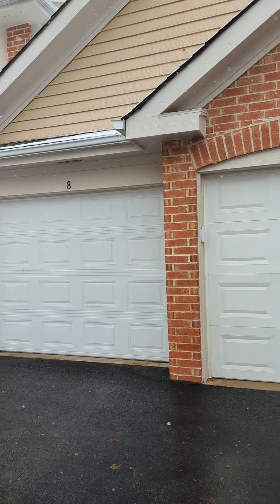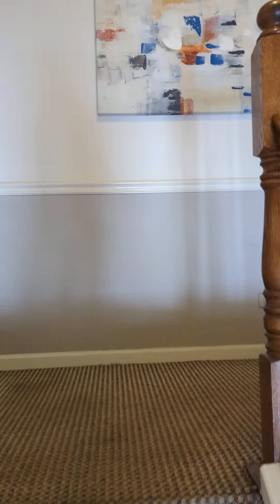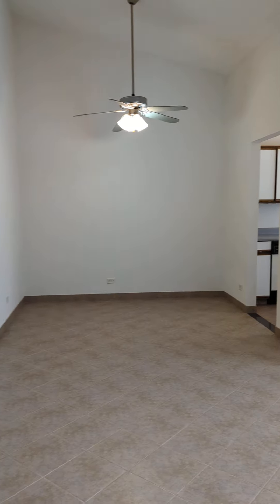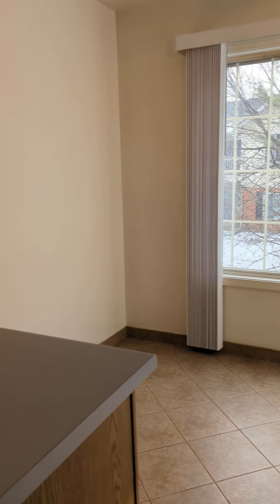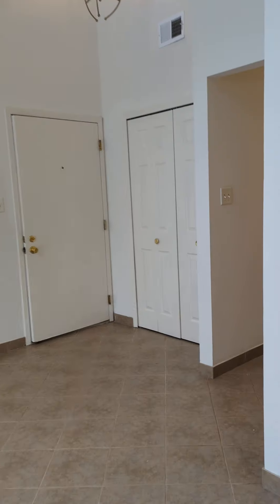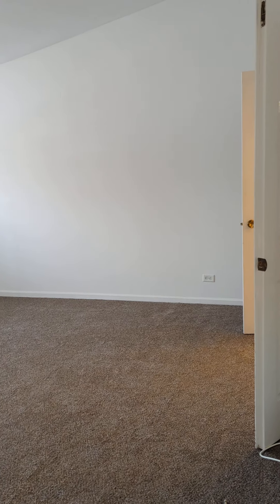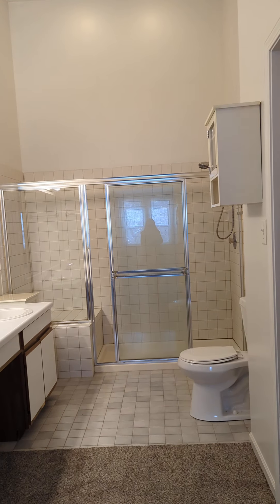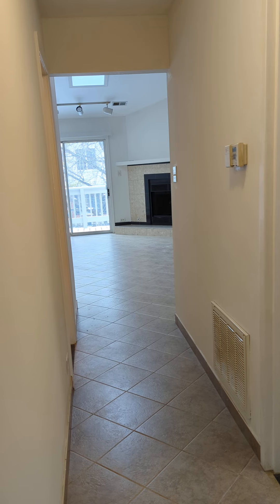Rental Tour - Top Floor 2 Bed, 2 Bath Condo - Palatine